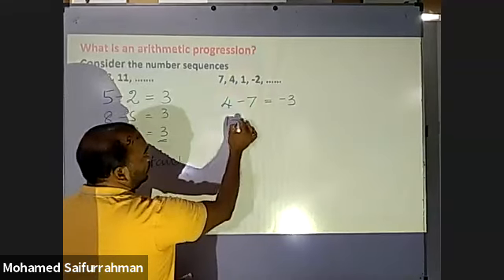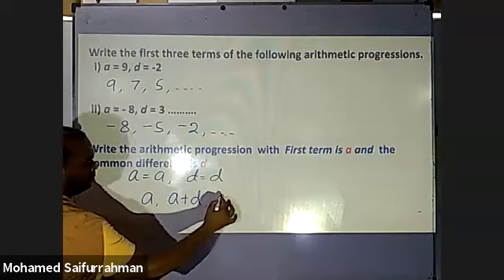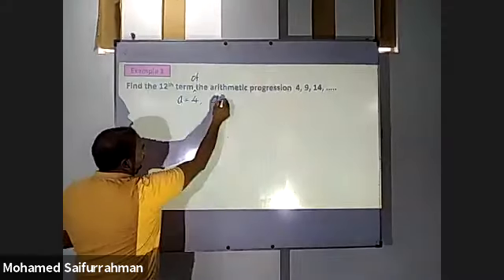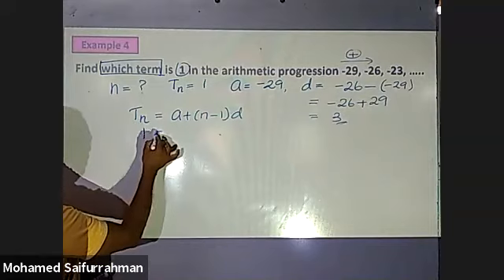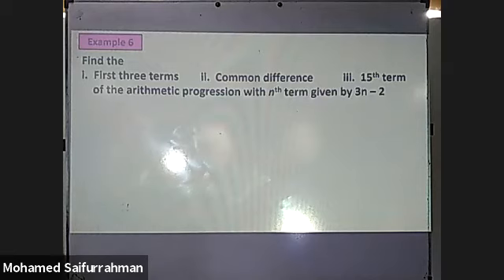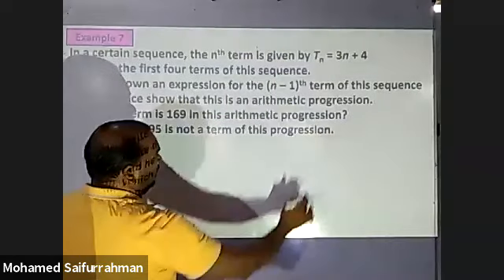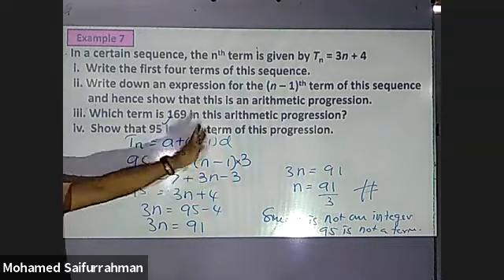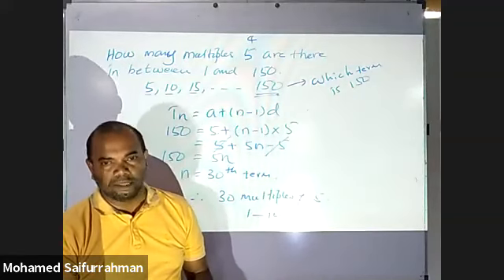Arithmetic progression grade 10